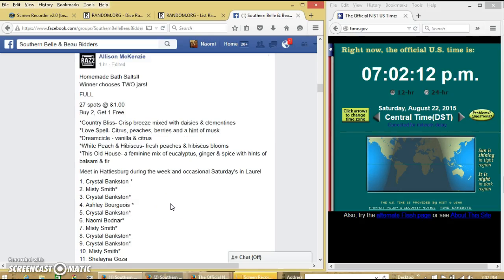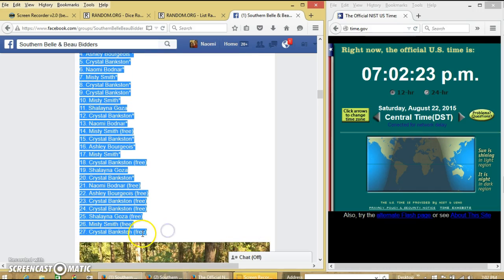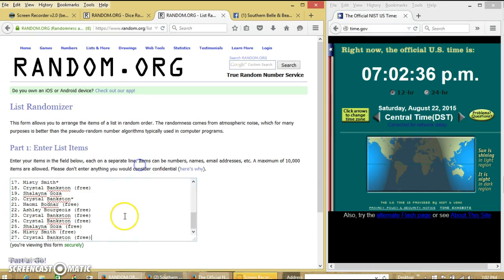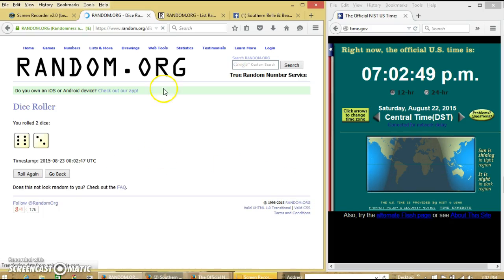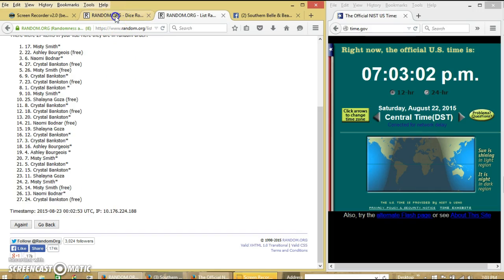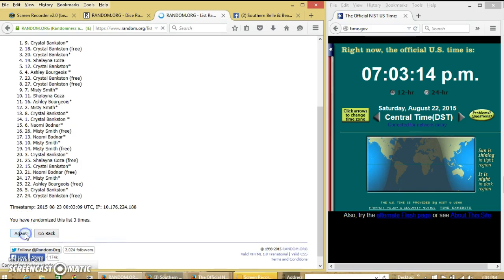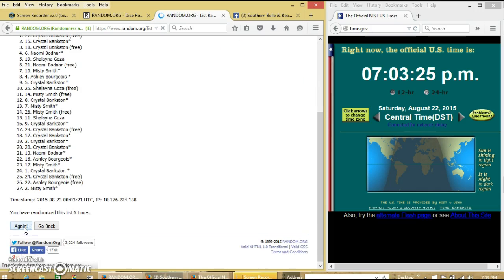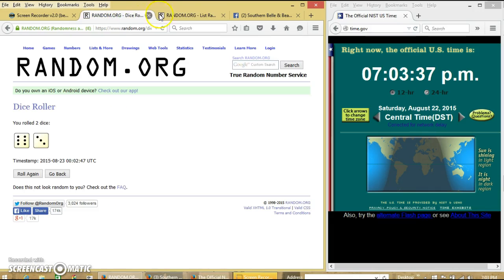Allison's Choice Bath Salts 8/22/15